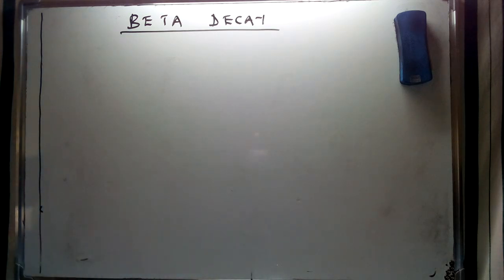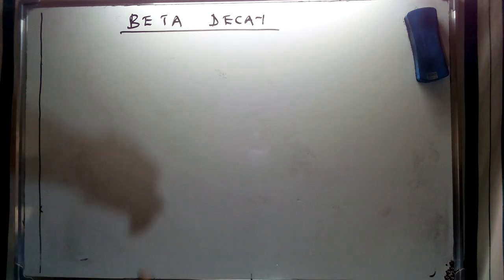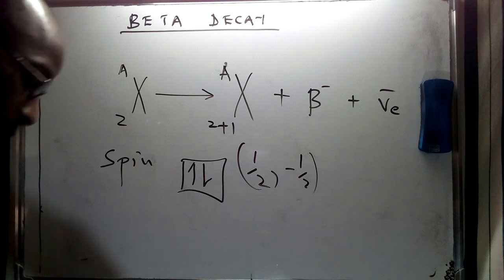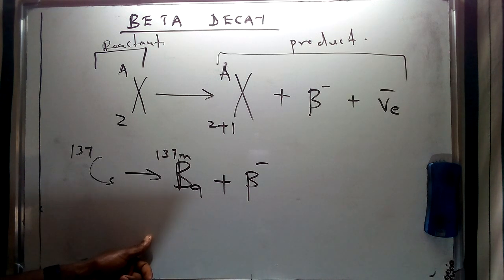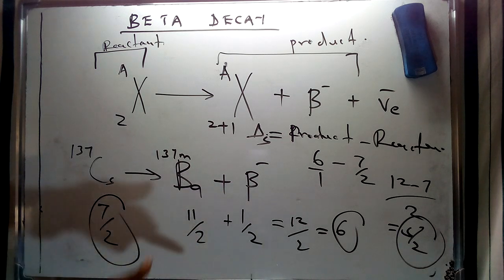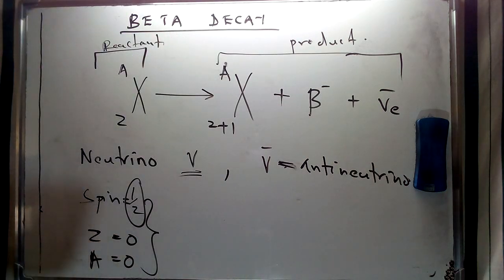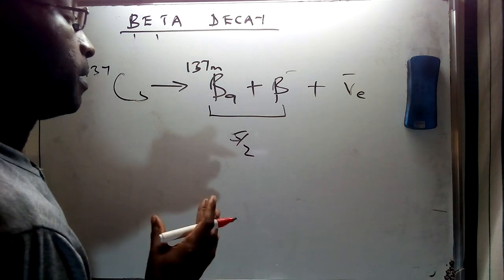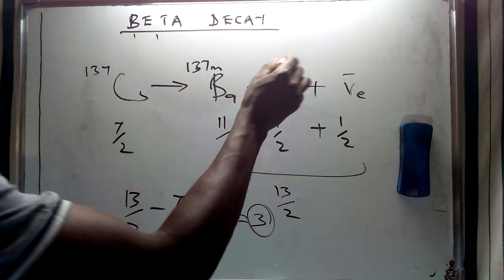Decay Energy in Nuclear Transformations: A Focus on Beta Decay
OUR OBJECTIVE
To understand concepts in radioactivity,radiation chemistry/physics and application areas.

➢ Atomic nucleus; α, β and γ radiations;
➢ Law of radioactive decay;
➢ Decay constant;
➢ Half-life and mean life;
➢ Binding energy and its calculation;
➢ Fission and fusion processes;
➢ Energy calculation in these processes.
➢ Photoelectric effect;
➢ Bohr’s theory of hydrogen-like atoms;
➢ Characteristic and continuous X-rays, Moseley’s law;
➢ de Broglie wavelength of matter waves.